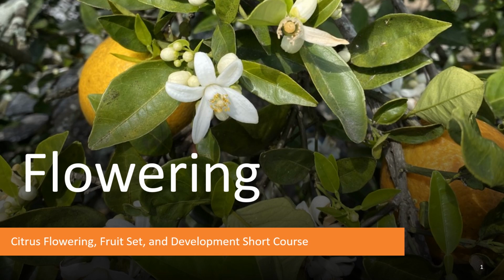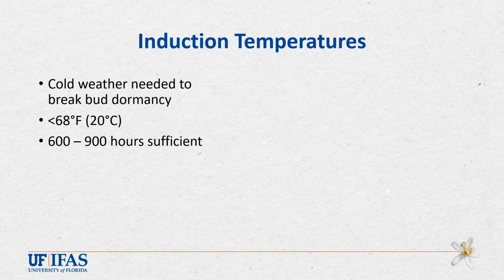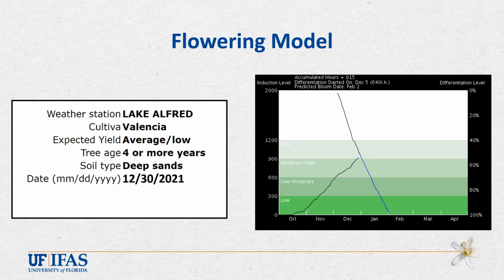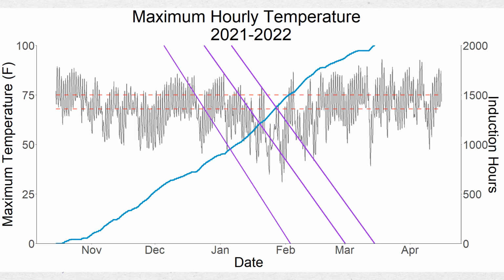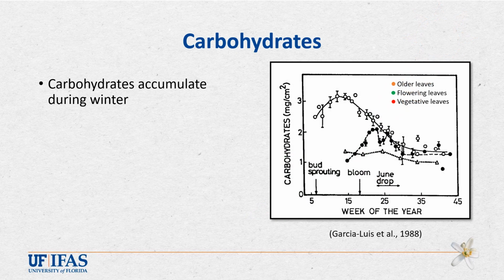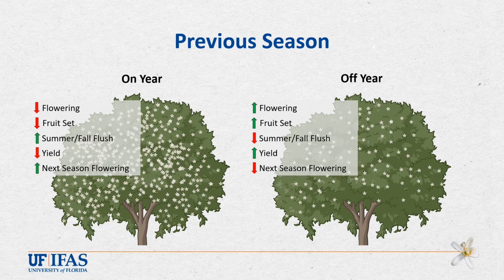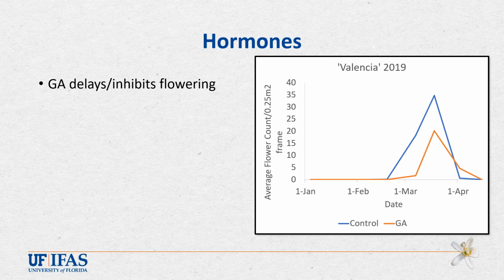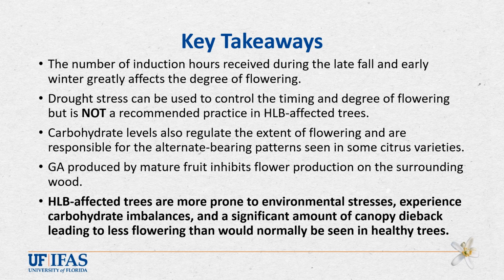The Physiology of Citrus Flowering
Explore the physiology of citrus flowering and the factors affecting it.

This transcript is provided to support accessibility. While efforts have been made to ensure accuracy, it may contain minor transcription errors.